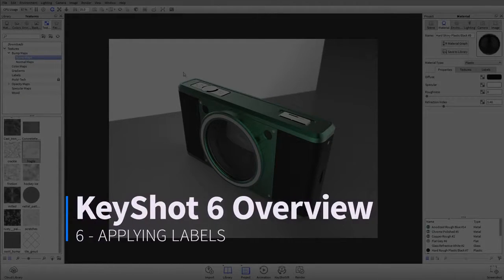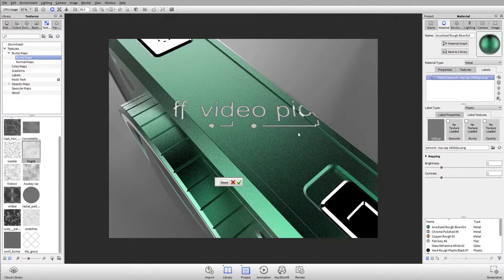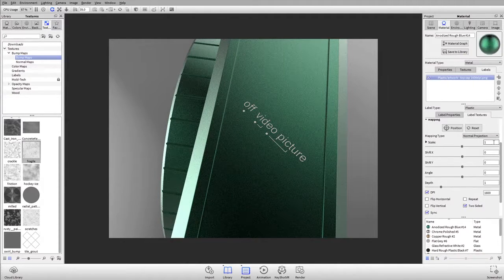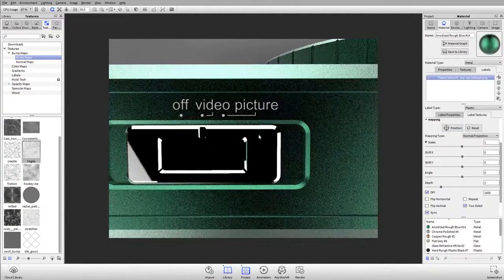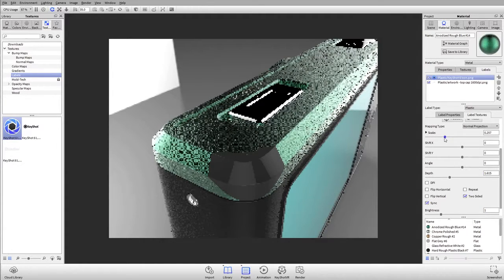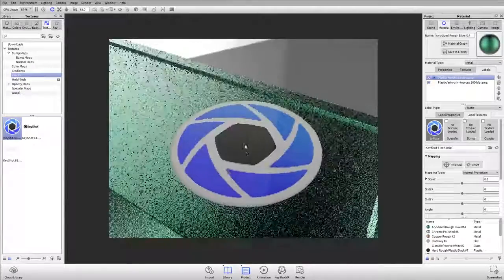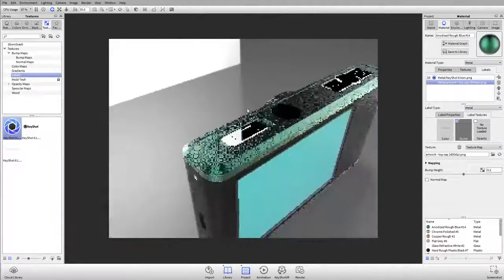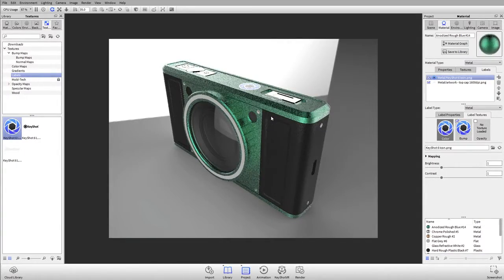KeyShot 6 Overview 6 Applying Labels